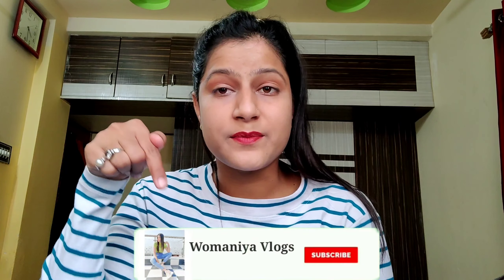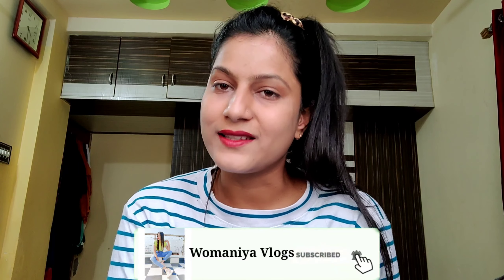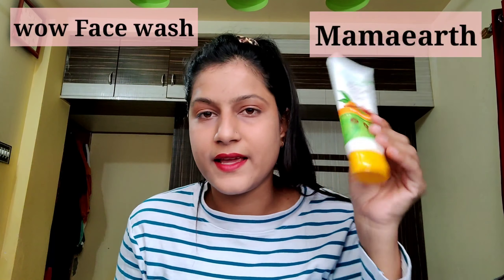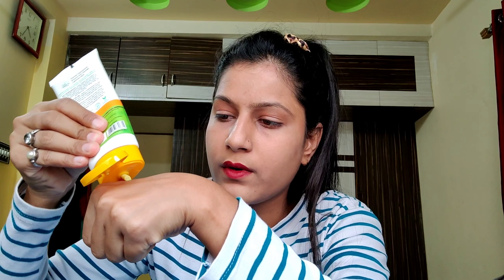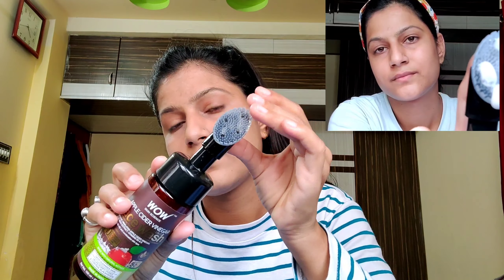Top 3 Facewash Available In India | For All Skin Types | Womaniya Vlogs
Hi guys
In today's video I will be sharing my 3 favourite facewash which are amazing for all skin types.

1 is from Mamaearth and 2 are from wow skin science

Apple cider vinegar face wash by wow skin science